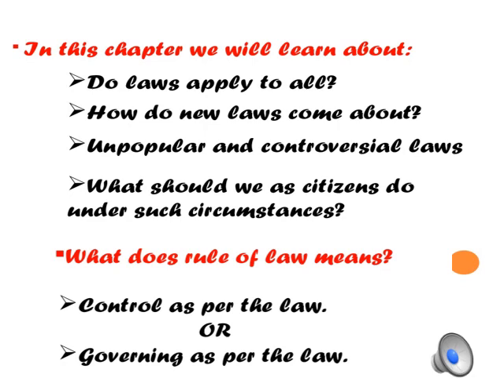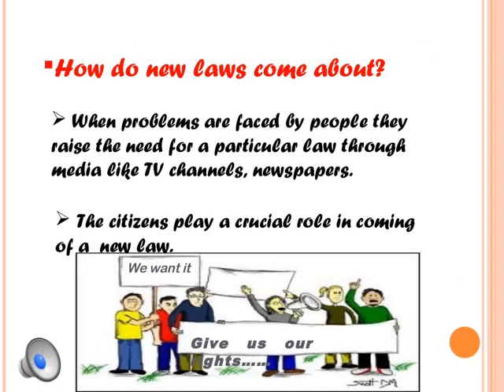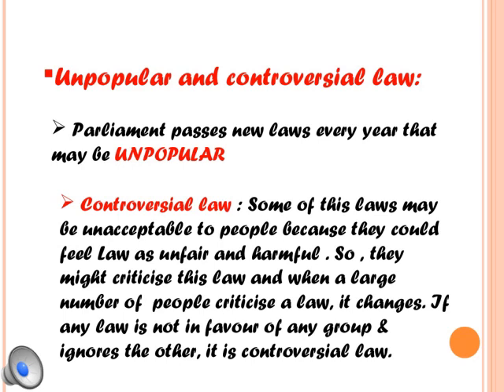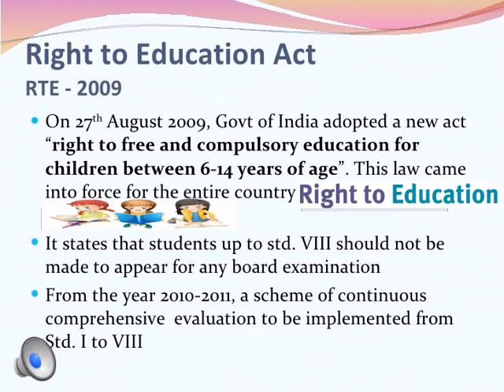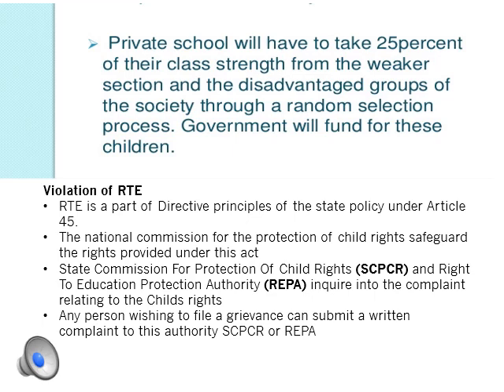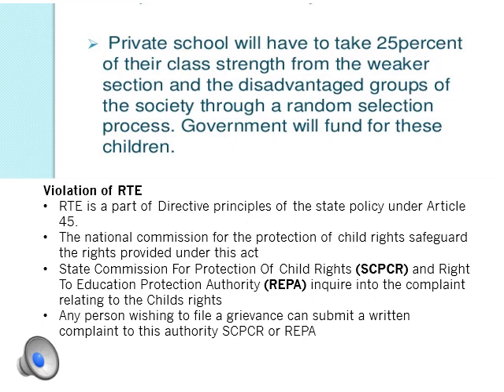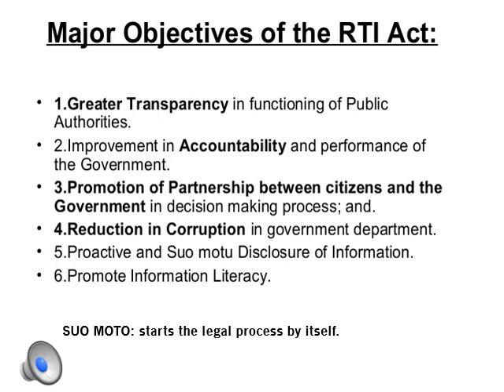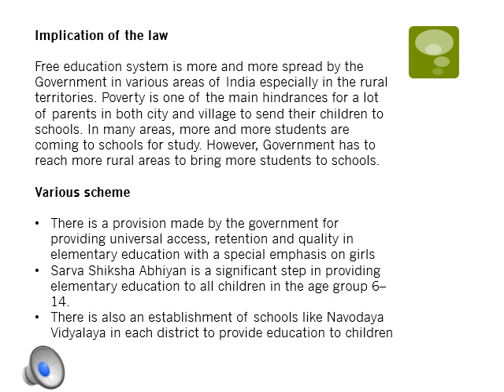understanding law civics chapter 4